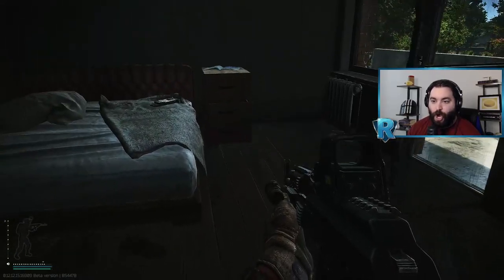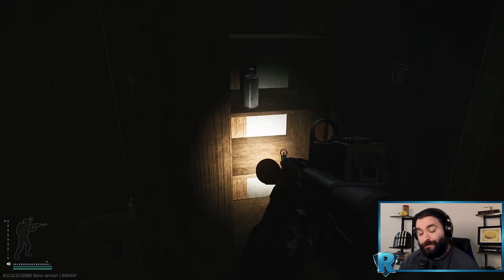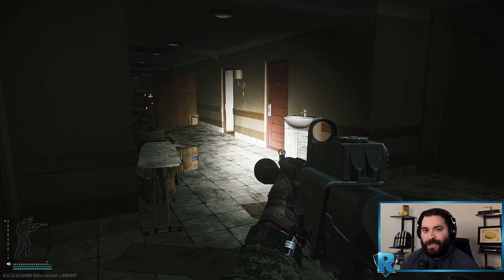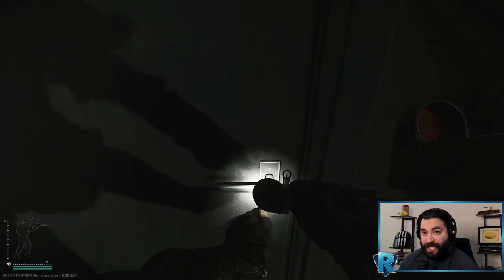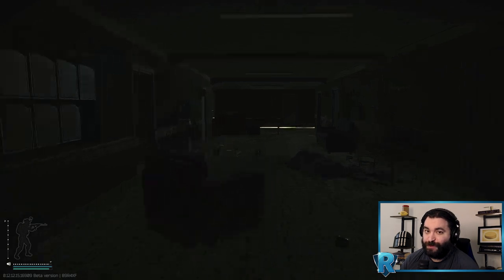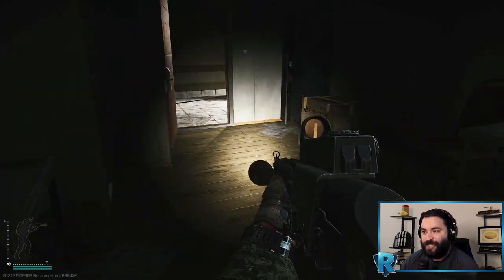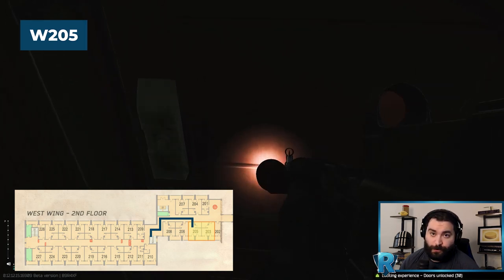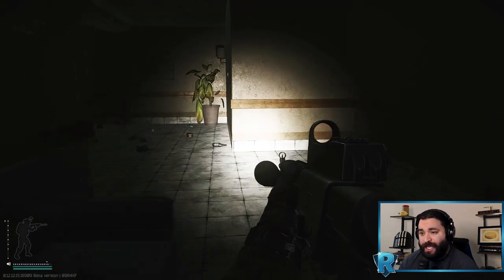How to Make Money on Shoreline | Resort Loot Guide | Escape from Tarkov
Making money in Escape from Tarkov can be difficult, but Resort has been on of the best places to find high tier loot like Ledx and Ophthalmoscope. This resort loot guide will show the best resort spawns, the routes I use to loot resort, as well as a key ranking list to know which rooms to prioritize.

00:00 Intro
00:37 Best Spawns for Resort
01:31 East Wing Loot Route
07:59 West Wing Loot Route
14:05 Admin Loot Route
15:25 Key Tier List